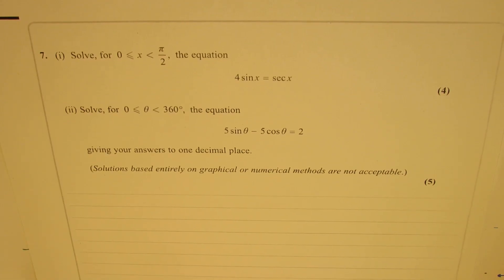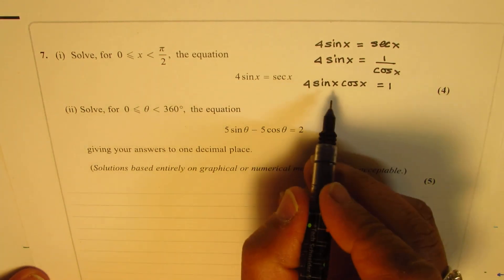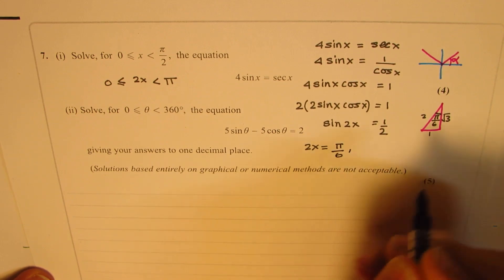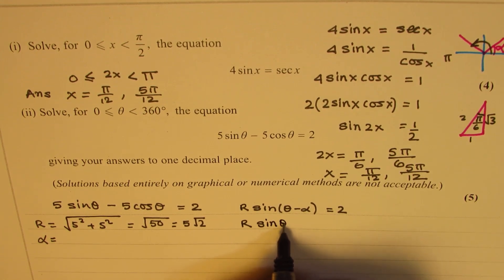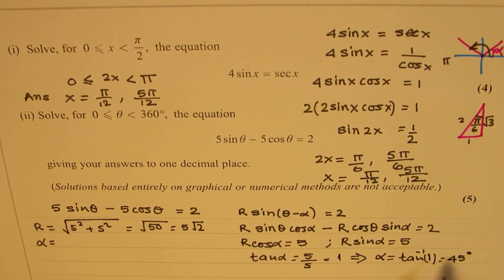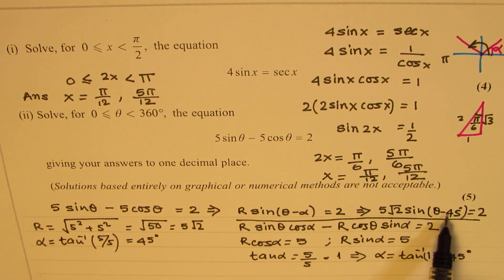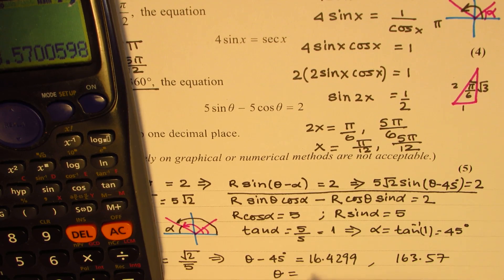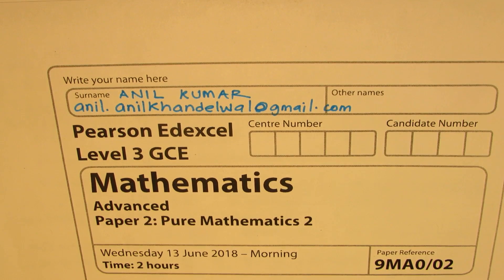Solve Trigonometric Equations 5sinx-5cosx=2 IB Mathematics Level A Cambridge International